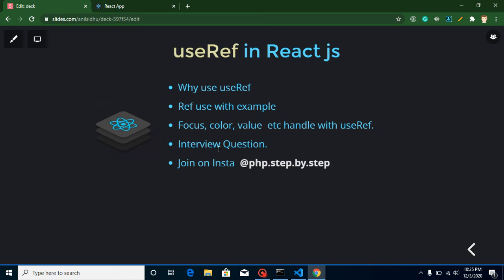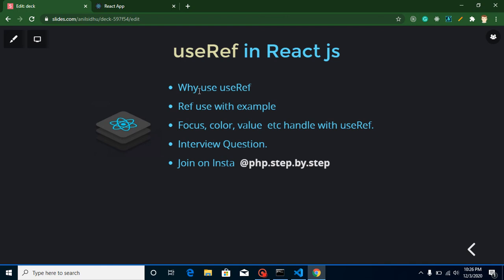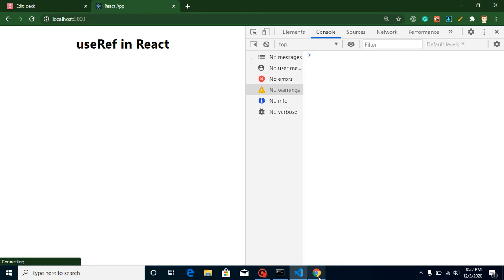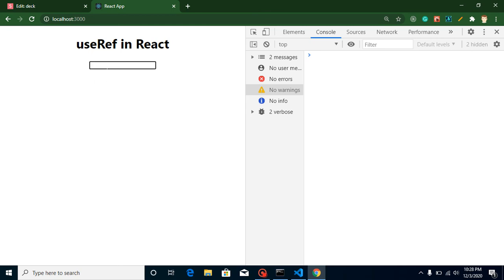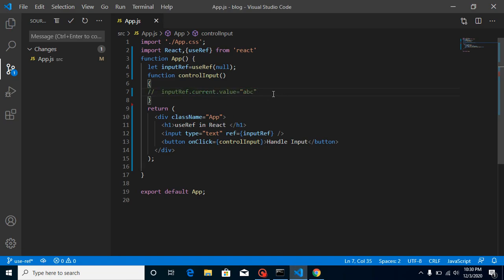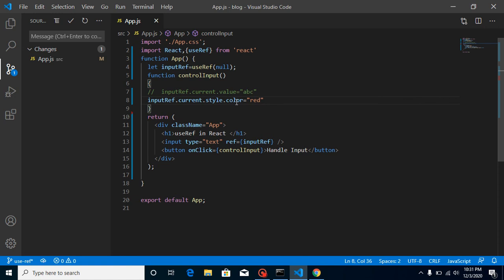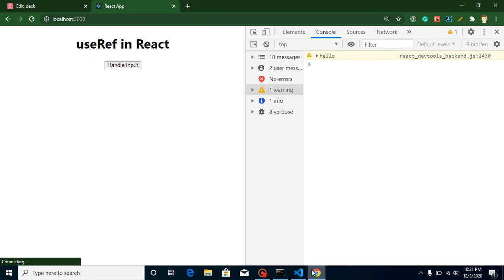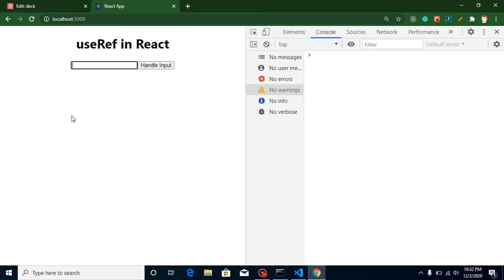React tutorial for Beginners #42 useRef Hook example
In this react js tutorial for beginners series we learn what is useRef and how to useRef it with interview questions in react js. This video is made by anil Sidhu in the English Language Language.

Why use useRef
Ref use with example
Focus, color, value  etc handle with useRef.
Interview Question.